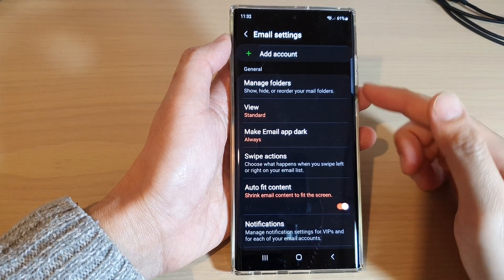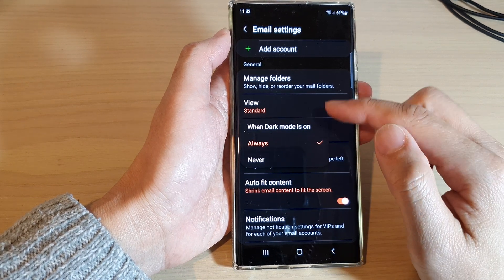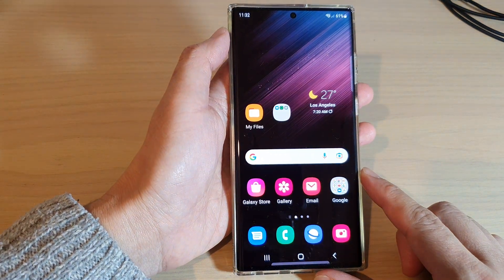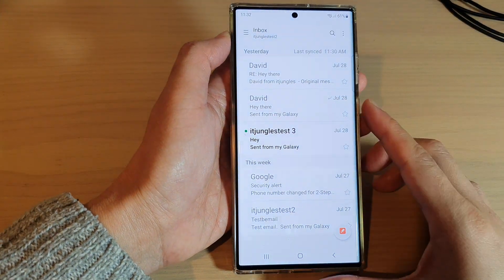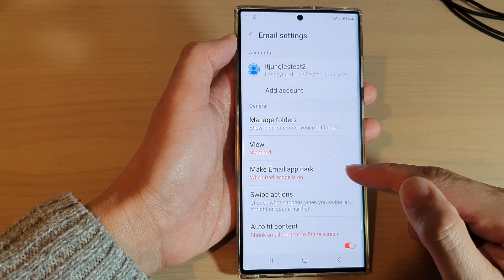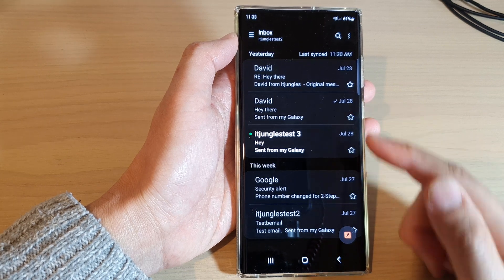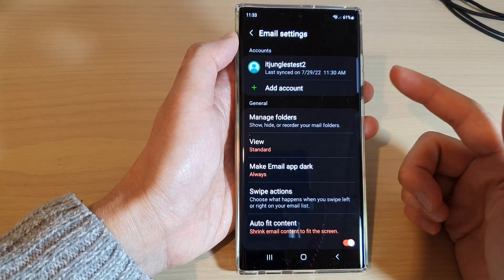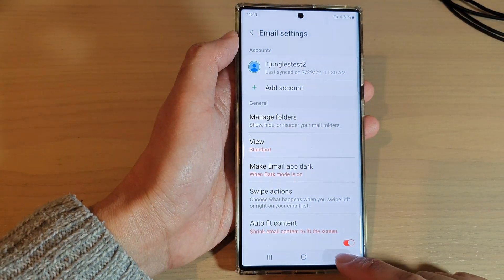Galaxy S22/S22+/Ultra: How to Set Samsung Email To Dark Mode Always Or When Dark Mode Is On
Learn how you can set Samsung Email to dark mode always or when dark mode is on, on the Samsung Galaxy S22 / S22+ / S22 Ultra.